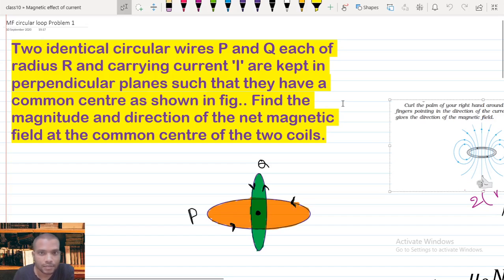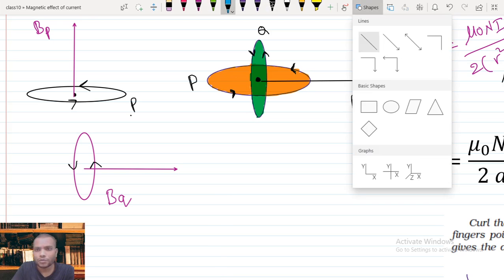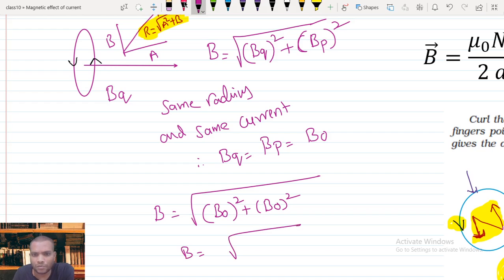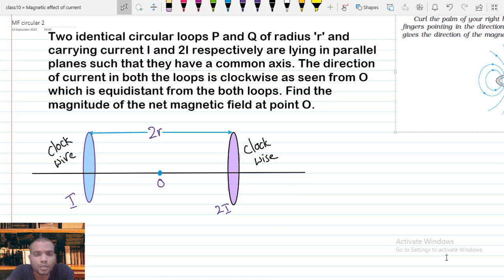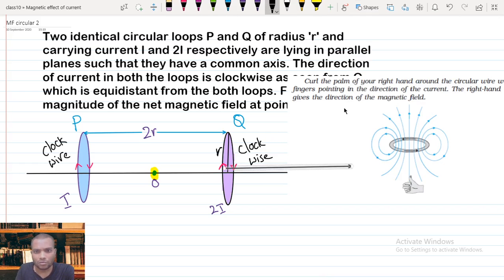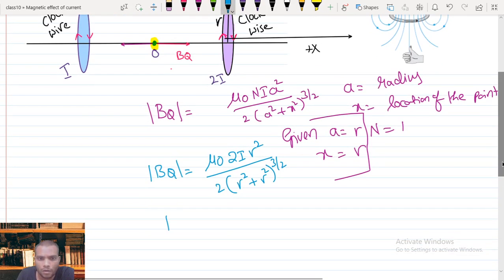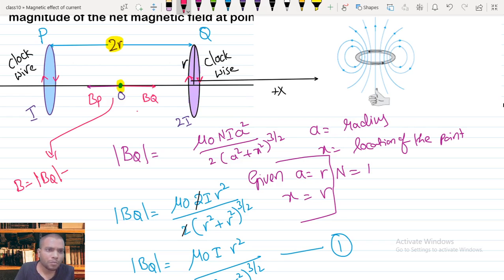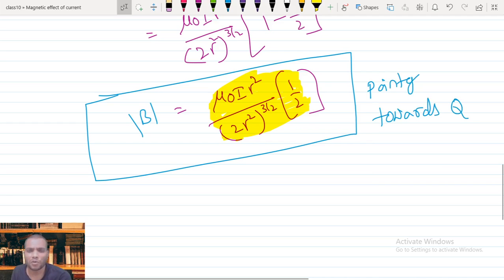Class 12 Physics, Moving charges and magnetism, magnetic field due to circular loop 4.03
magnetic field due to circular loop Example problem